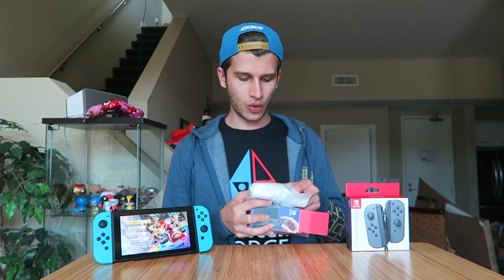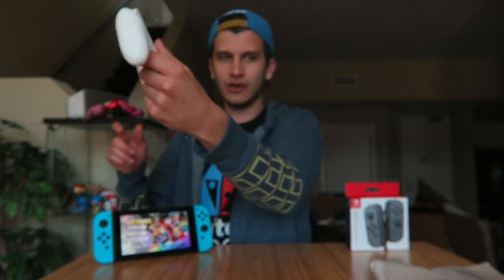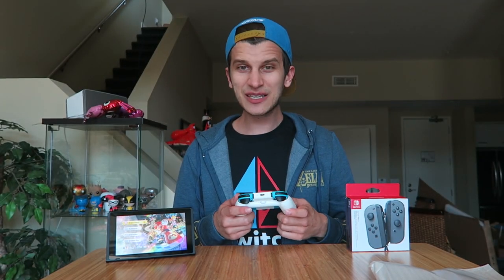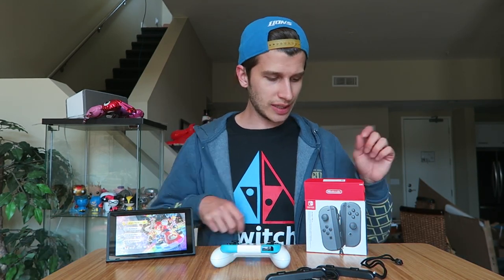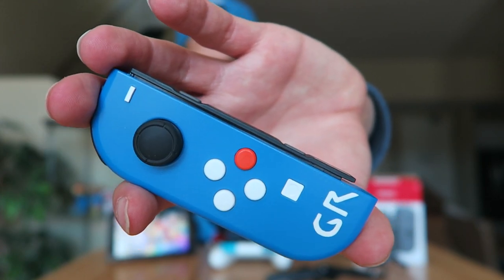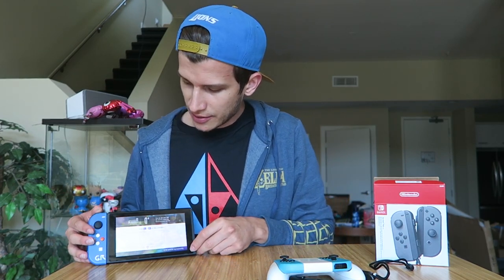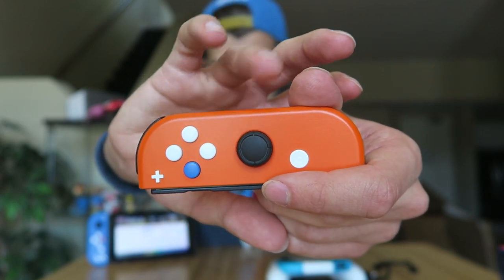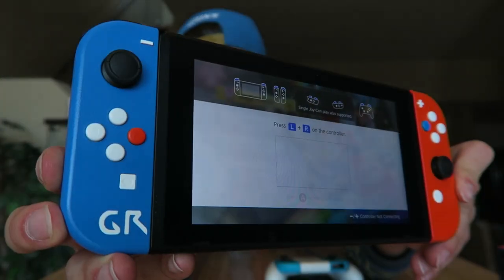NEW Switch Custom JoyCon and Grip!! (Custom Nintendo Switch)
New Switch Custom JoyCon and Grip have arrived at SwitchForce HQ! This is our first experience with custom Nintendo Switch custom controllers, and we are very impressed! Let us know what YOU think of the custom accessories in the comments down below!